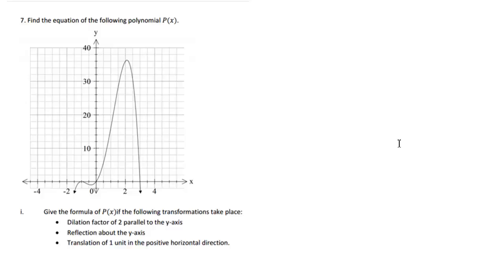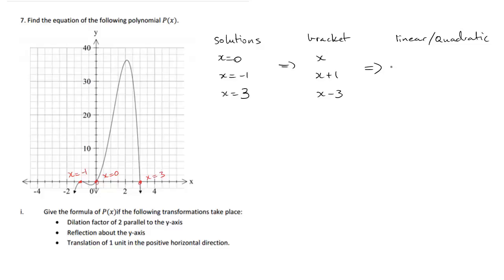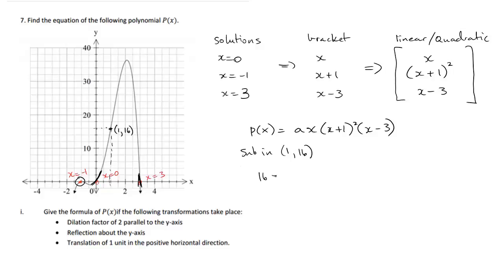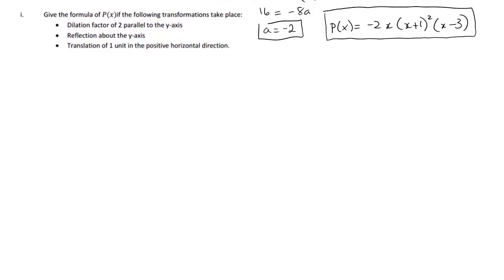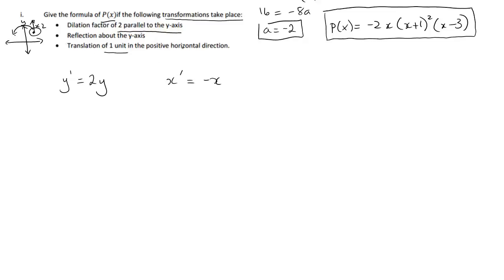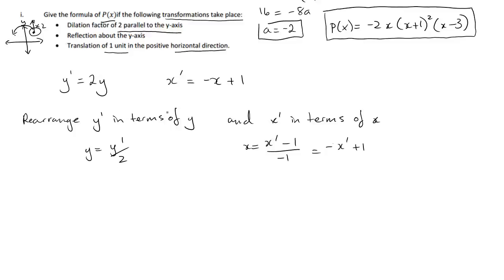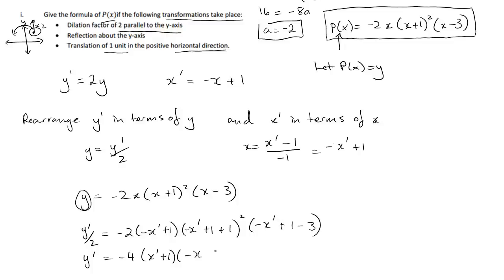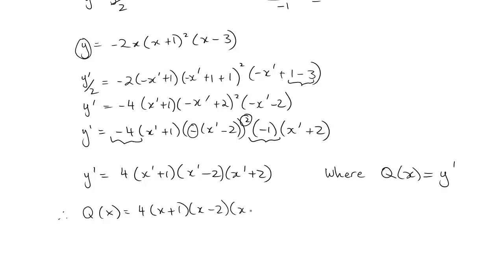VCE Math Methods - Finding the equation of a Polynomial and Transformation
This question explores how to find the equation of a polynomial and also how to apply transformations to questions.